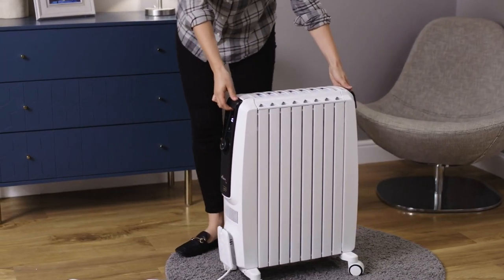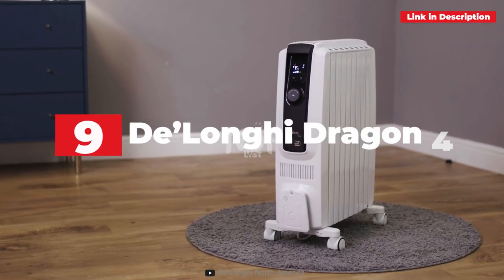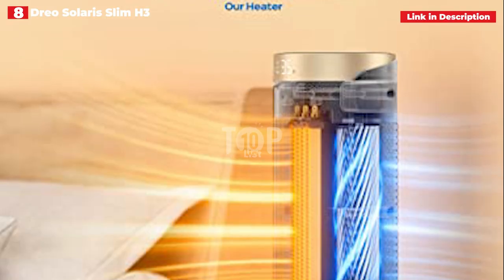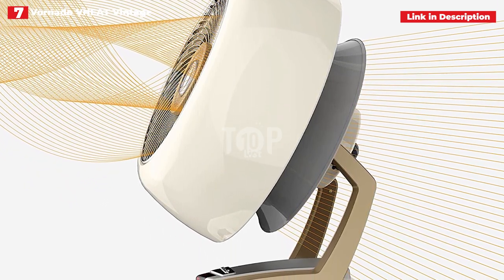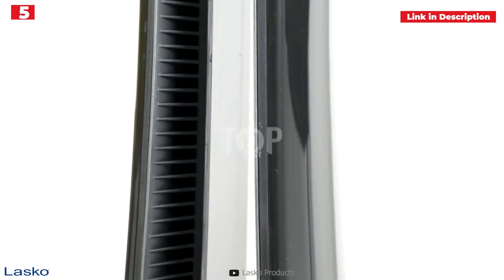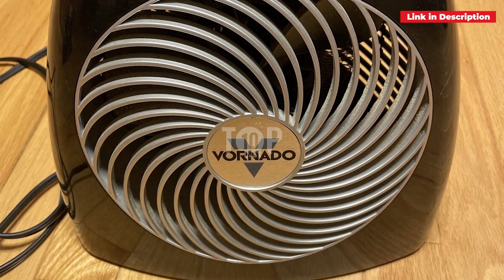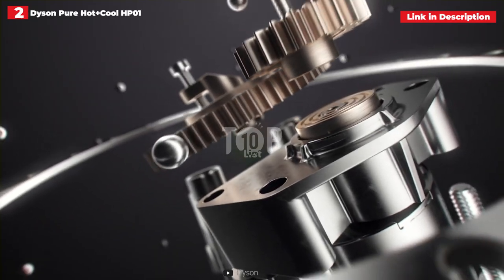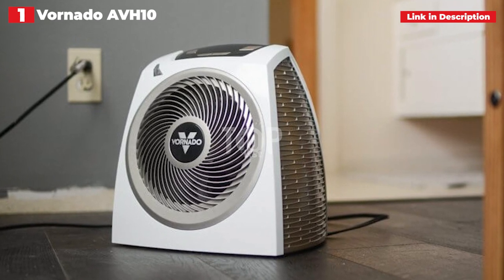Top 10 Best Space Heaters (2023)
➜ Links to the Top 10 Best Space Heaters 2023 we listed in this video (Amazon Link):

► AMAZON Links◄
➜ 10. Pelonis PH-19J
➜ 9. De’Longhi Dragon4
➜ 8. Dreo Solaris Slim H3 Space
➜ 7. Vornado VHEAT Vintage Metal Heater
➜ 6. Honeywell UberHeat
➜ 5. Lasko AW300 Bladeless Heater
➜ 4. Vornado MVH Vortex Heater
➜ 3. Lasko 754201 Ceramic Space
➜ 2. Dyson Pure Hot+Cool HP01
➜ 1. Vornado AVH10